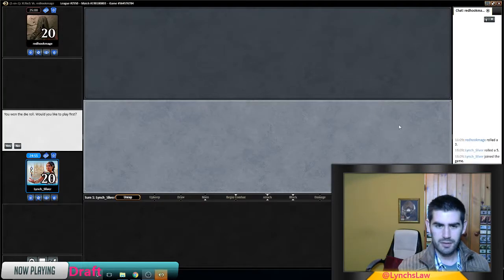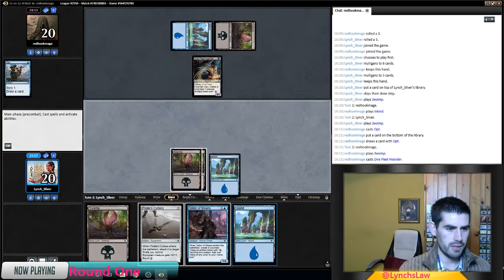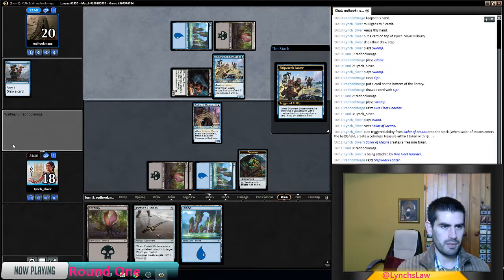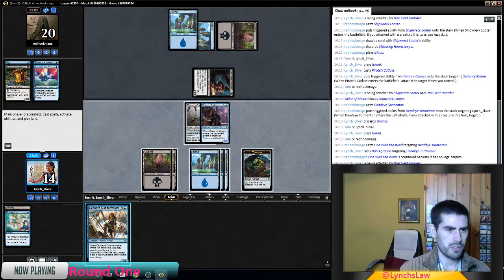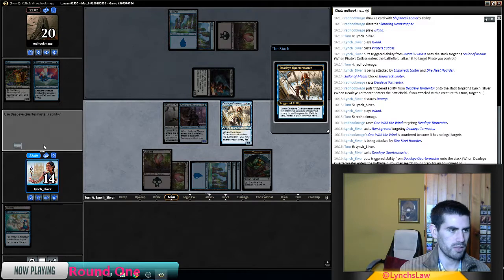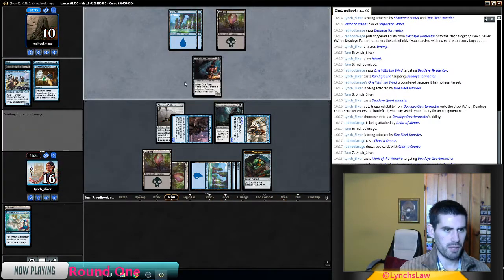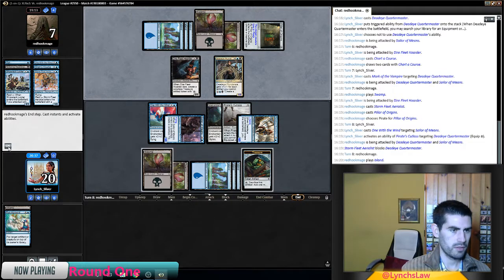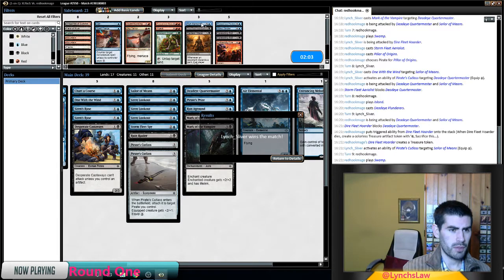Round One of draft #7 /XLN/MTG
We get a spicy rage quit here,short video incoming :P